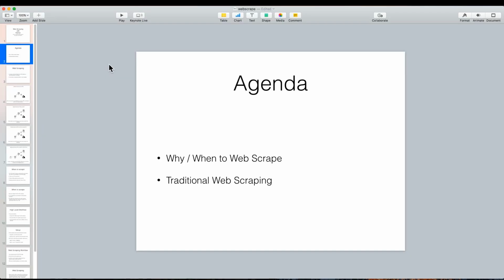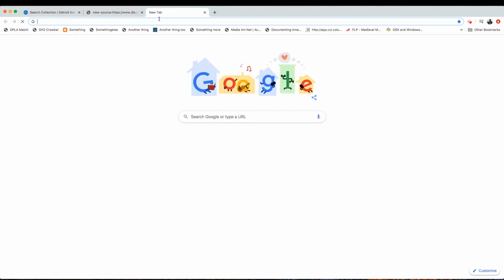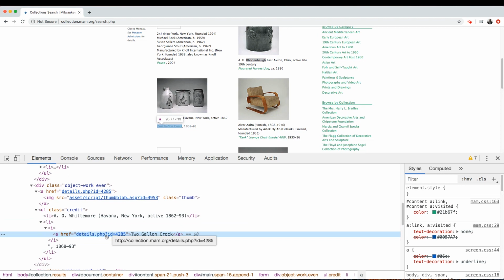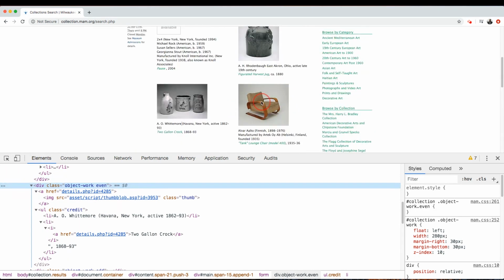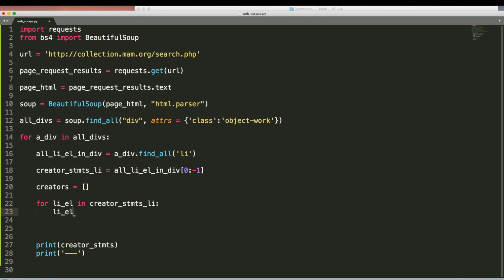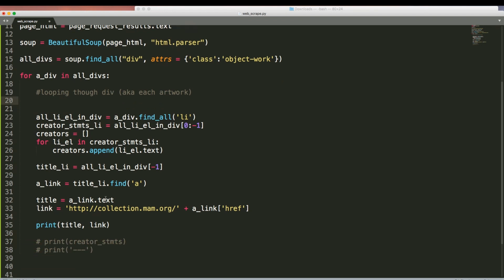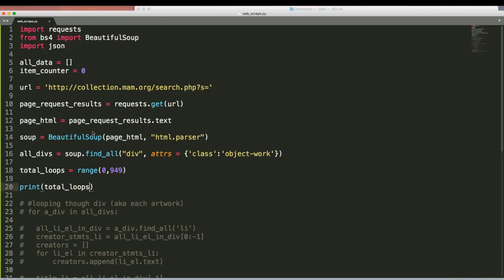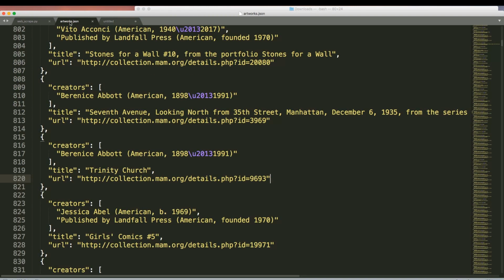PFCH Lecture - Web Scraping with Python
Video Lecture for the Programming for Cultural Heritage class at Pratt Information School looking at using python to web scrape. The resources used in the lecture can be found here:

There is a typo in the video, at the hour mark we are using the variable "page_number" to build the URL but we should be using the variable "item_counter"